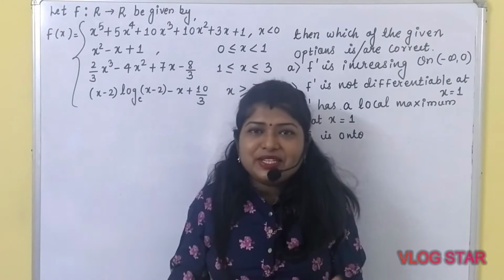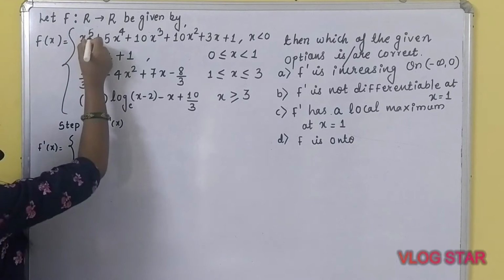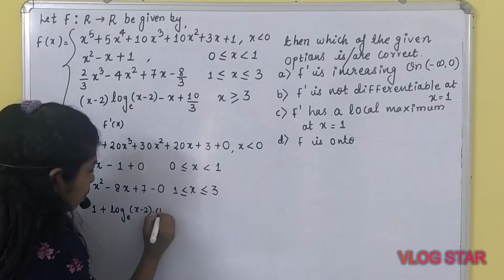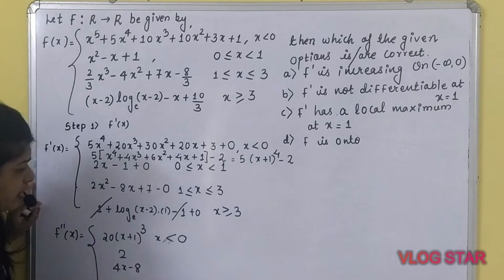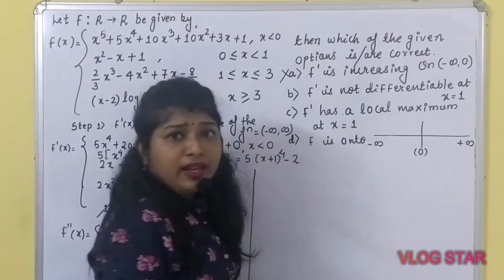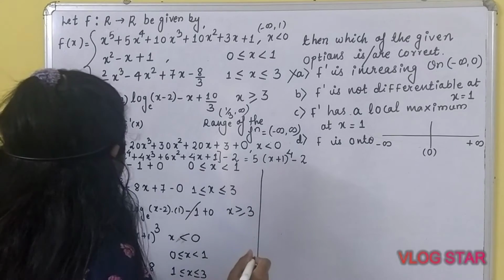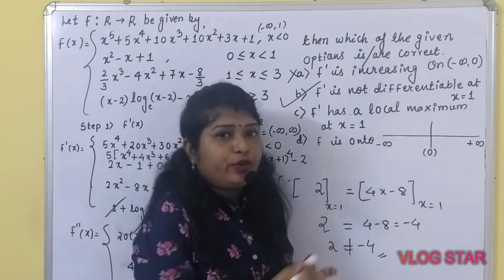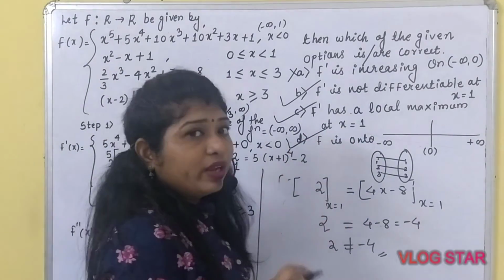class 12 JEE Maths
After watching this video students will able to solve the maths problems based on differentiability of the function , increasing & decreasing functions , local maximum and minimum functions.